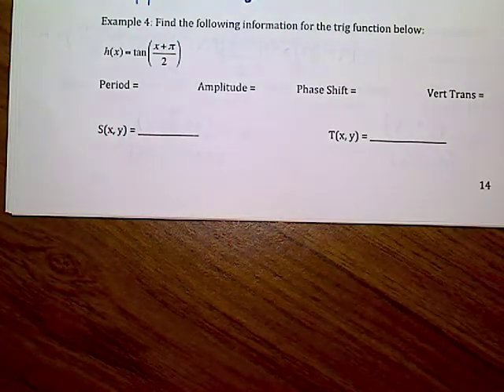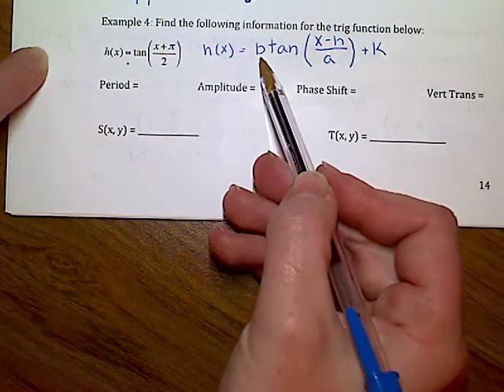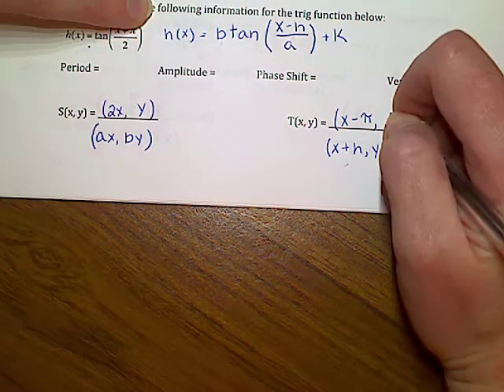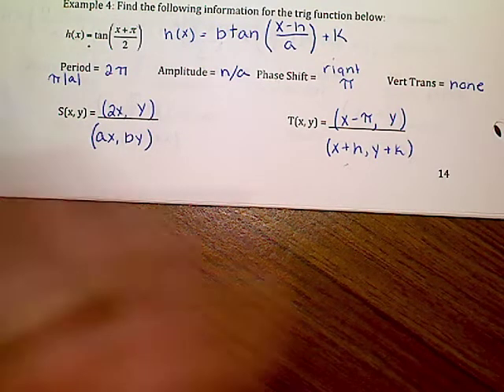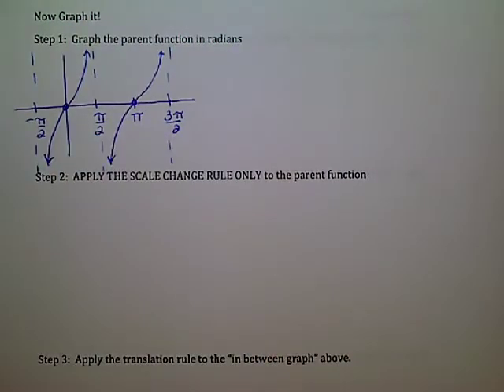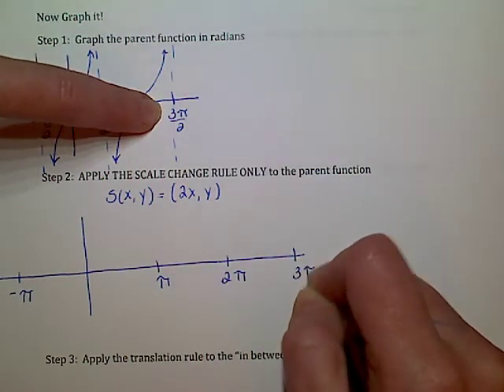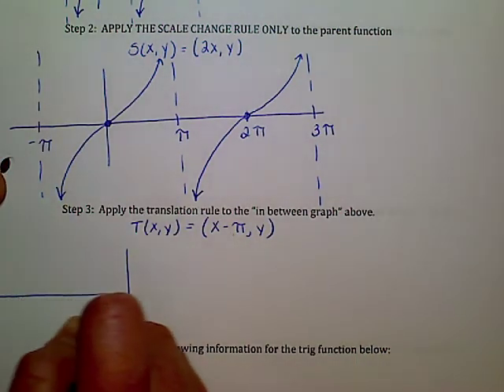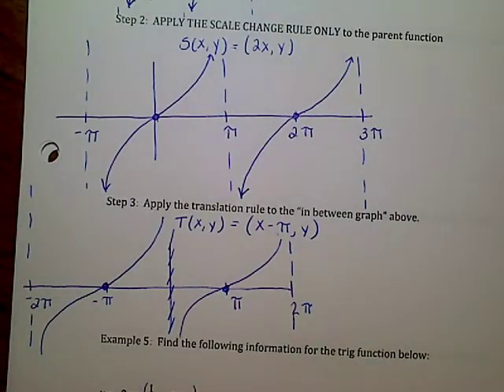FST - Example 4 GrapingTrigFunctions